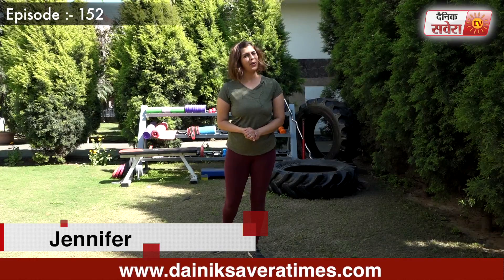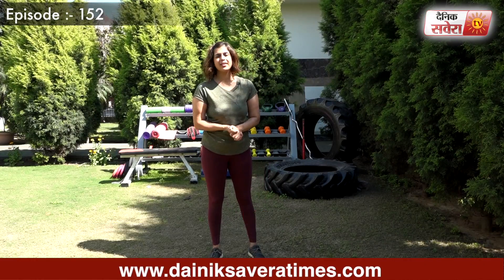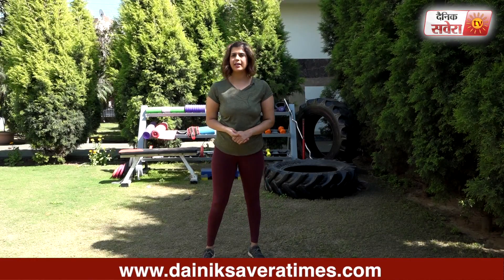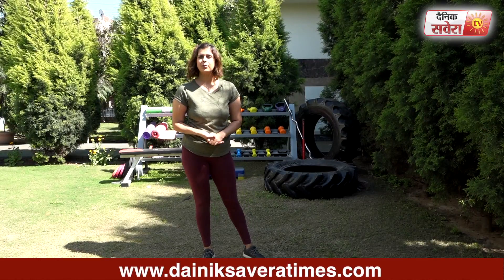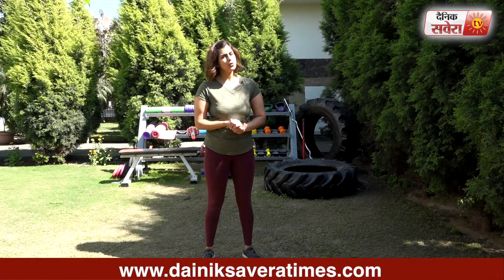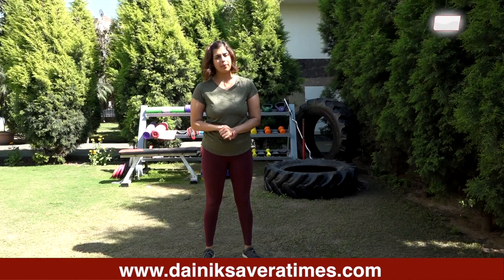Savera Workouts Episode 152 : Let's get fit together